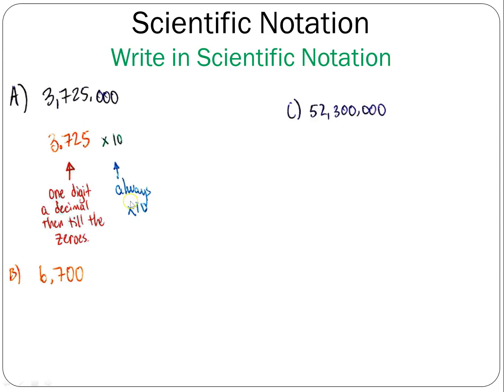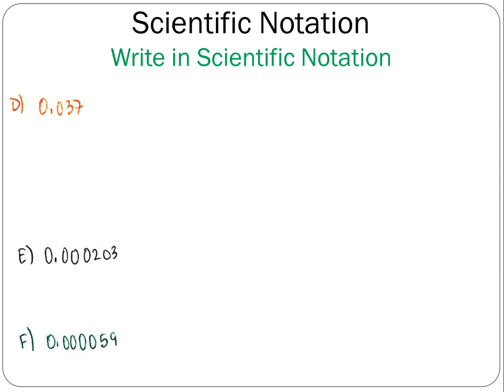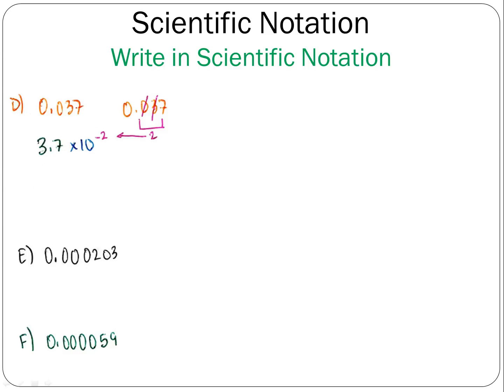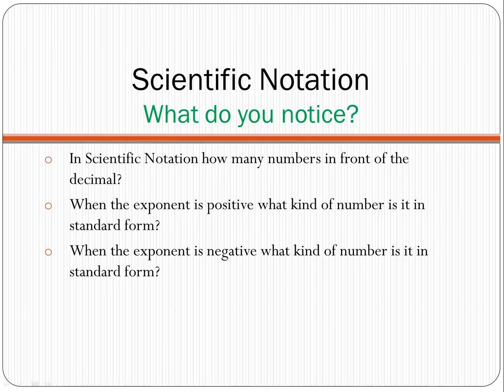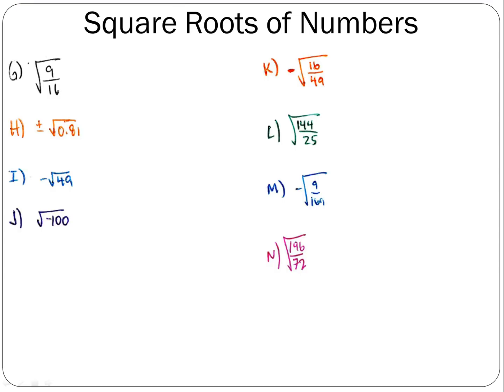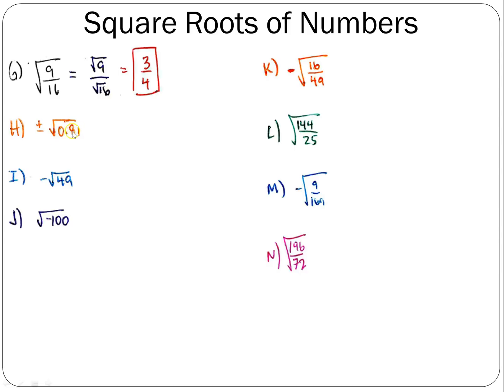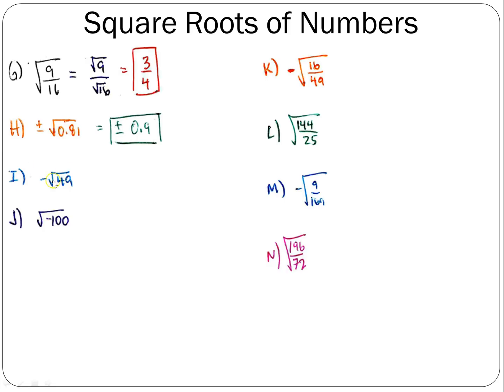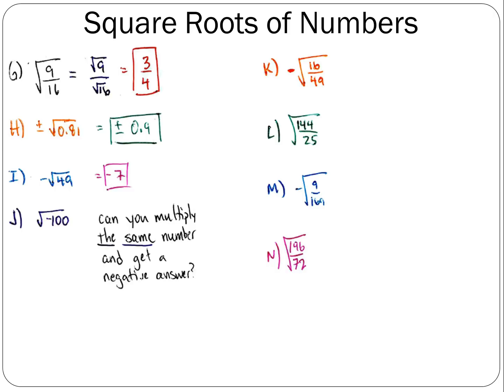Scientific Notation and Roots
Review of Scientific Notation and Simplifying Square Roots